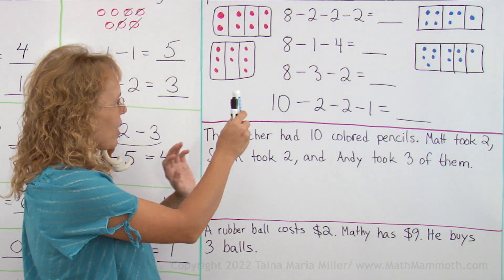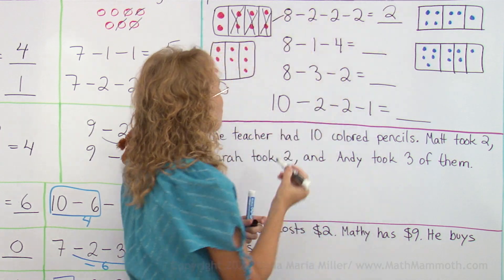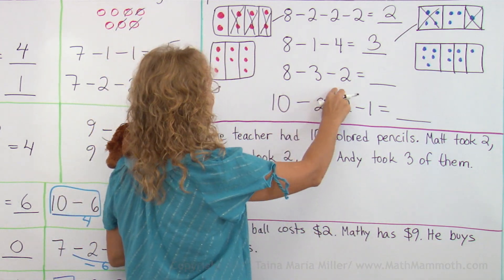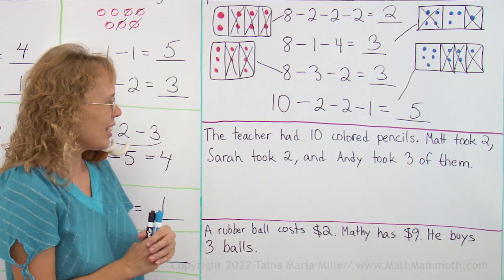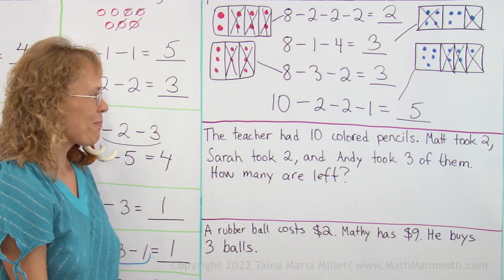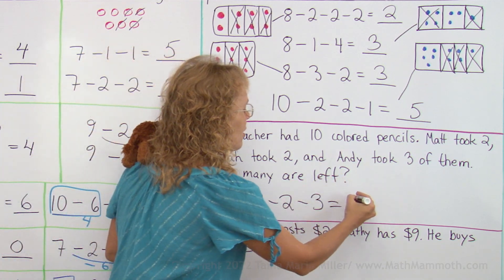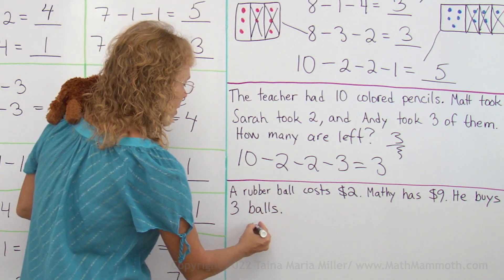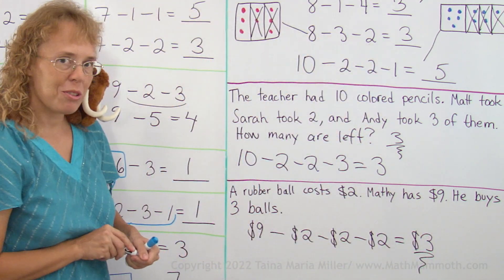Subtracting several numbers: visuals and word problems (1st grade math lesson)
First, we match visual models to subtraction sentences. Children, pause the video and think!

Then we solve two word problems together. But -- they don't actually have a QUESTION!  We need to make up the question for these "word problems". Mathy has a witty question at first! But then he is reminded that math word problems have to do with numbers, not colors. :)

(It's good to think what CAN be asked... what CAN be solved... with the given information.)